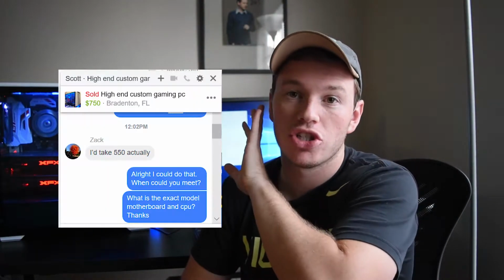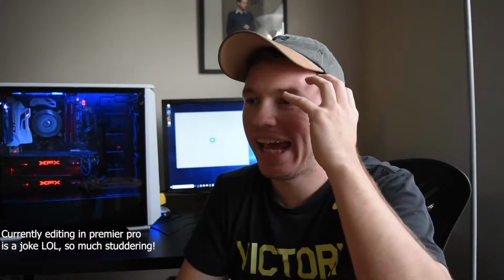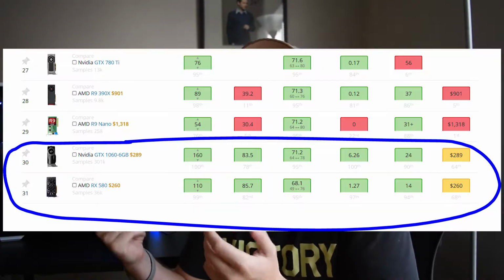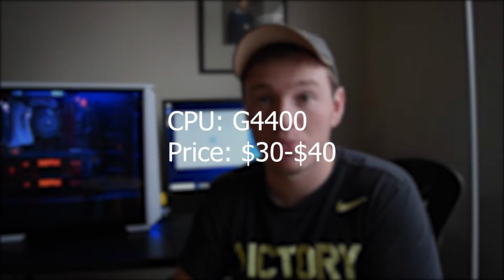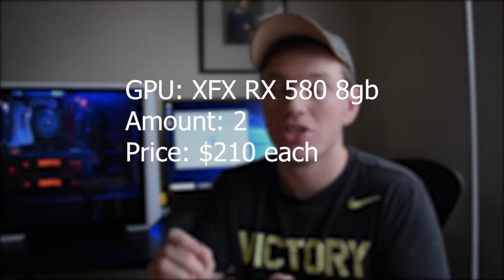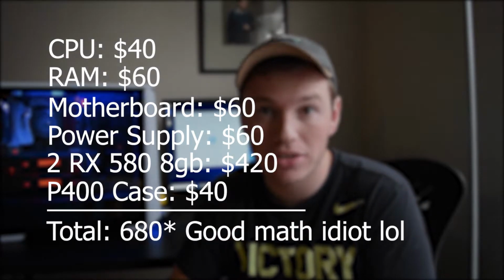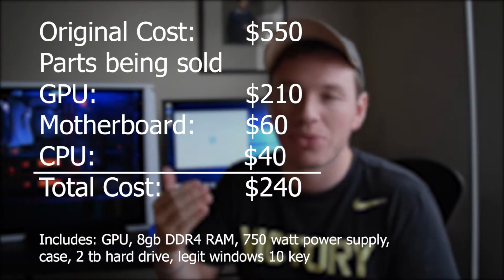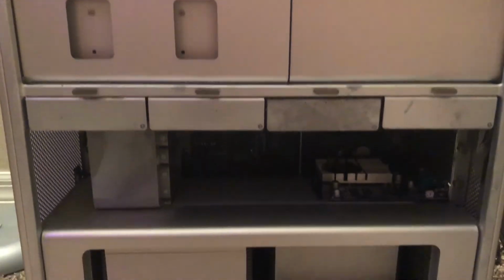$700 Gaming PC for $550?!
This computer is the next step in Techno Eclipse’s journey and I am happy to take you guys along the ride with me!

Only a few more subs to get to 200!

Specs of the PC

G4400 pentium processor
8gb of ddr4 memory clocked at 2400 MHz
2 RX 580’s with 8gb of VRAM each
750 watt power supply
2 terabyte hard drive
Case is a phanteks p400
Gigabyte z170 x gaming 7 motherboard

Scott with Techno Eclipse